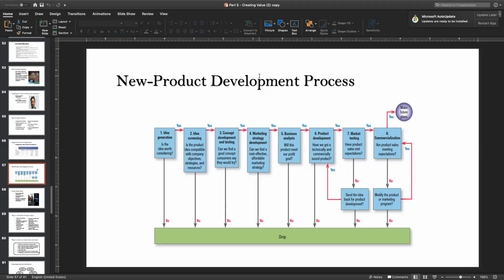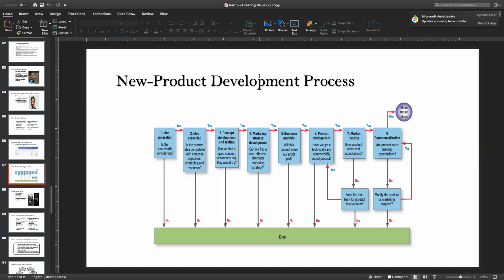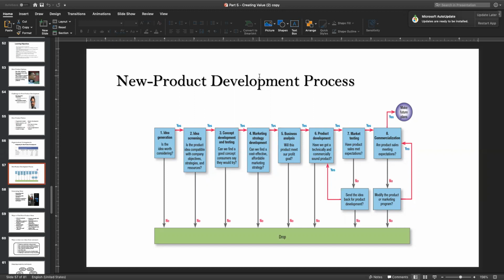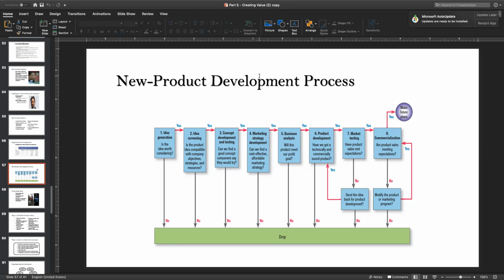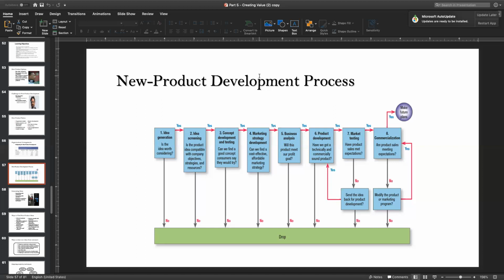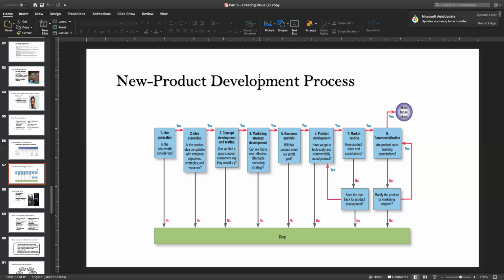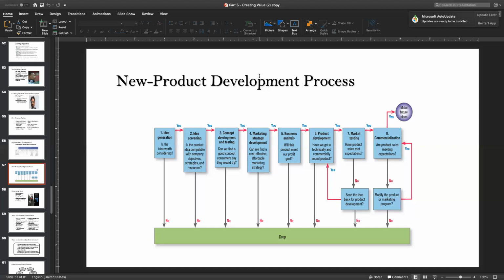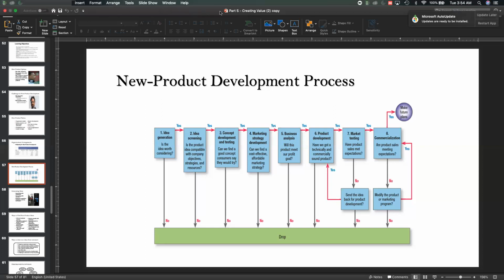New Product Dev Process